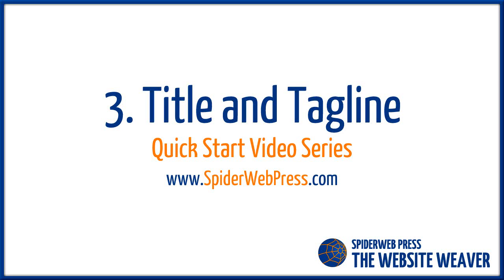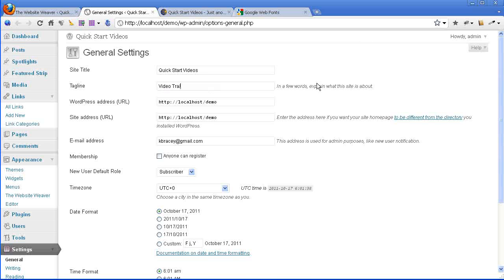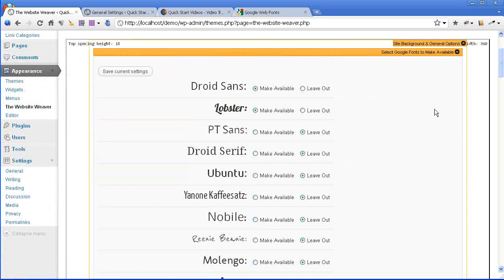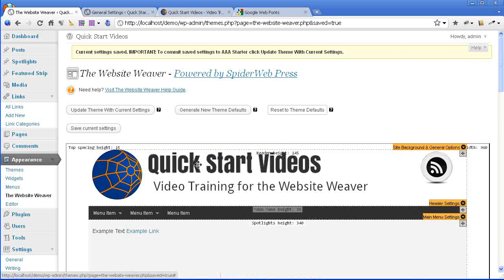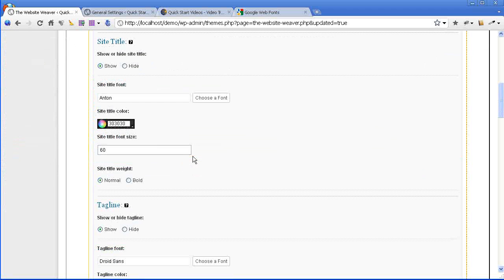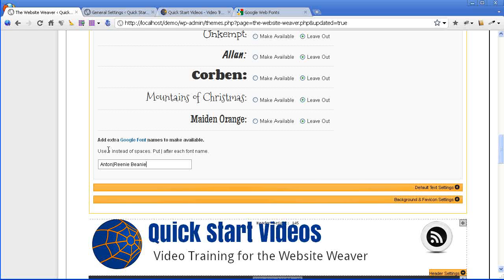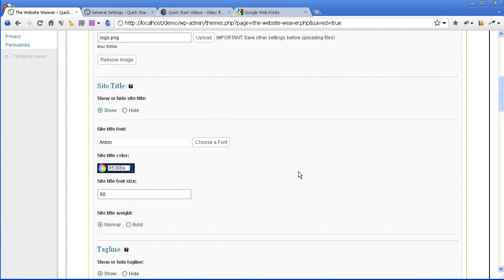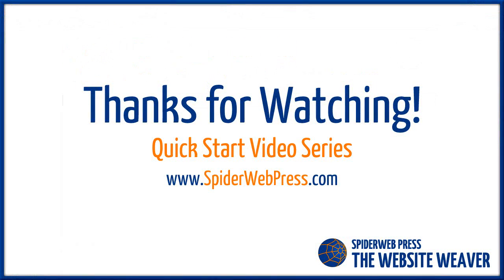3. Website Weaver - Title and Tagline - WYSIWYG WordPress Theme Editor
Video 3 in the Quick Start series, setting up your WordPress theme's Site Title and Tagline with custom fonts, colors, size and positioning through the Website Weaver.